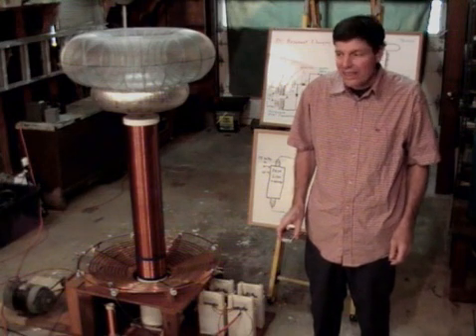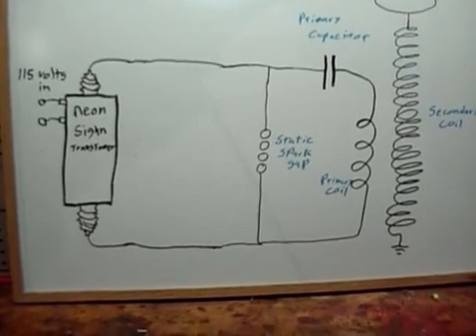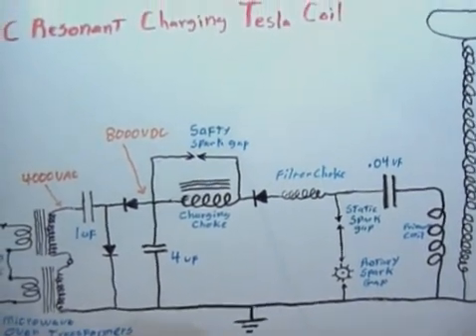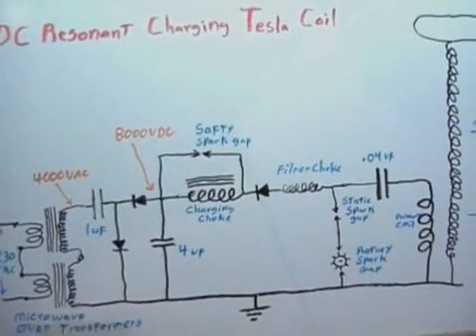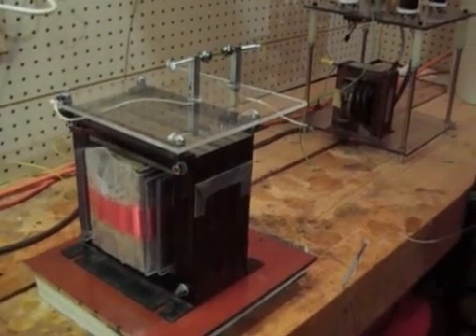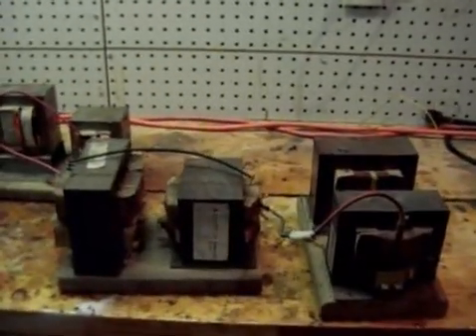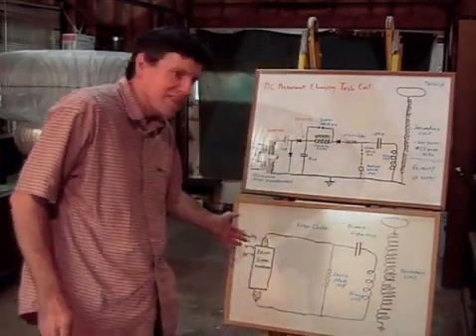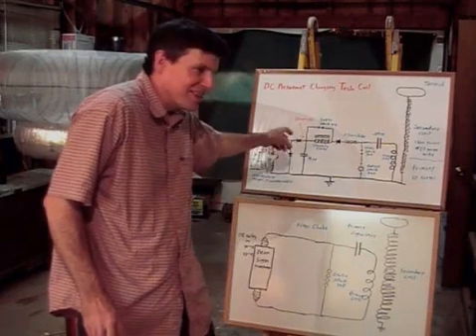Larg Tesla Coil Video 2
Here I discibe how a DC resonant charging Tesla coil works and how it is different from the more common AC Tesla coil